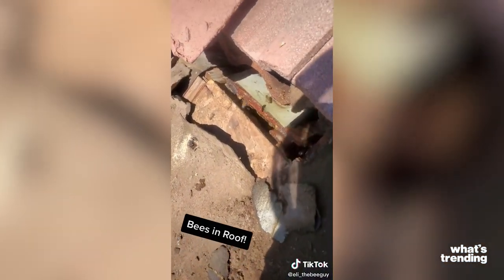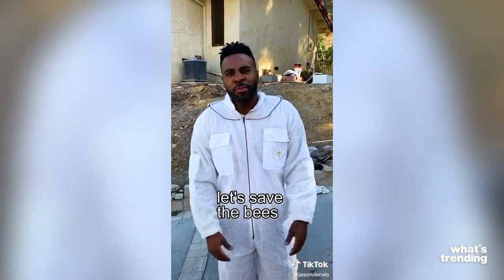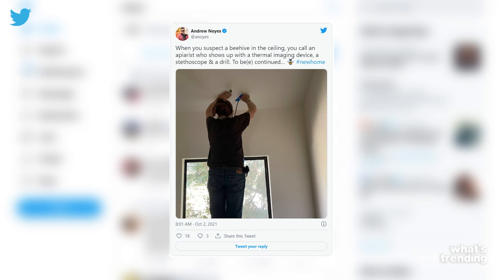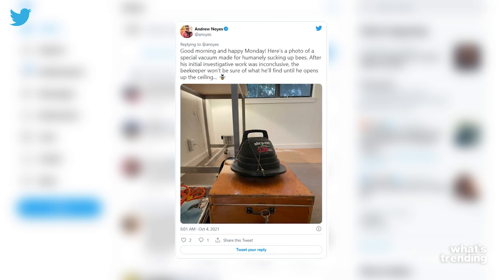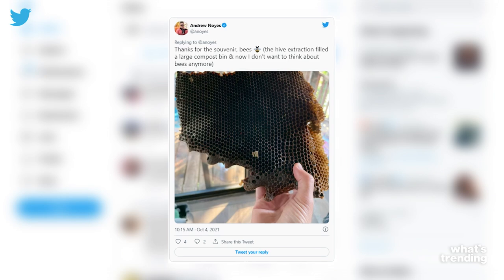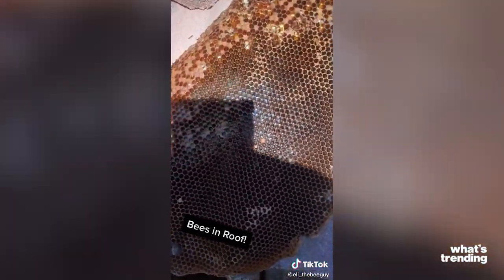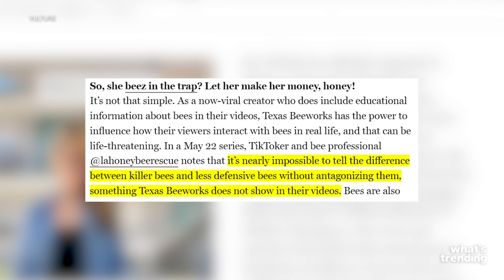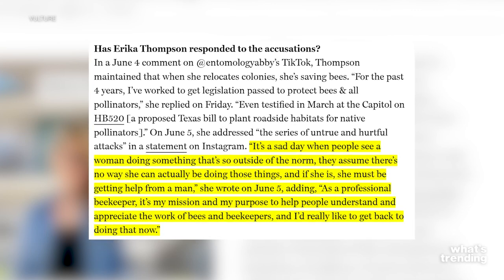GIANT 100 Pound Bee Nest Goes Viral on TikTok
A giant 100-pound bee hive was not only discovered in this man's house, but he had to bring a professional bee extraction team to remove it.